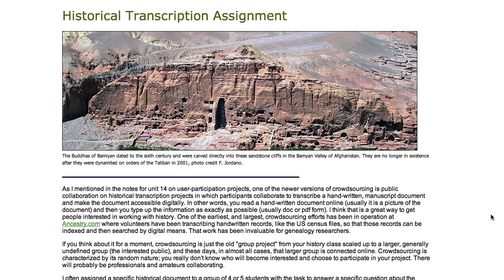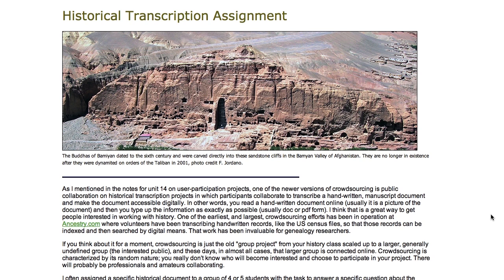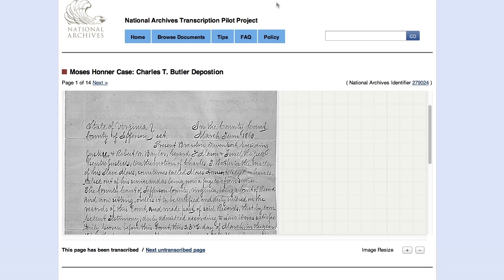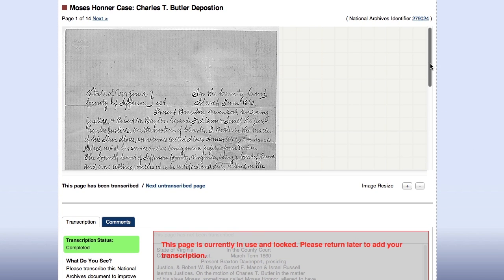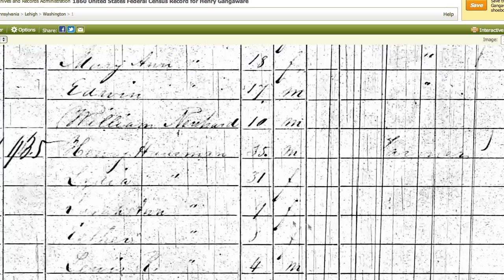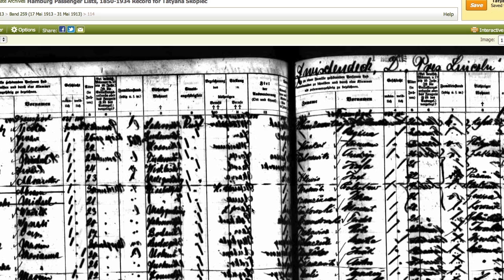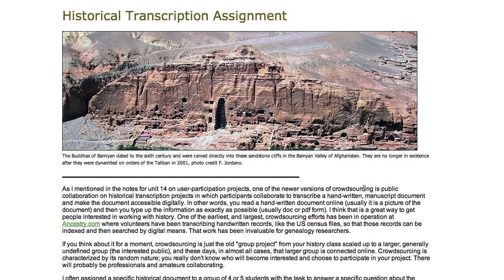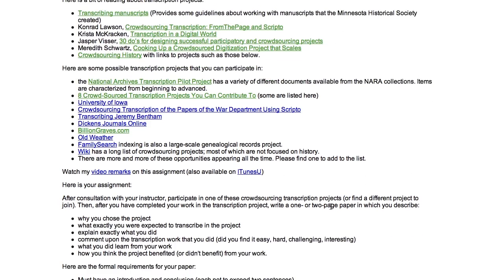Historical Transcription Assignment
This very short video accompanies my Historical Transcription Assignment from my history courses.